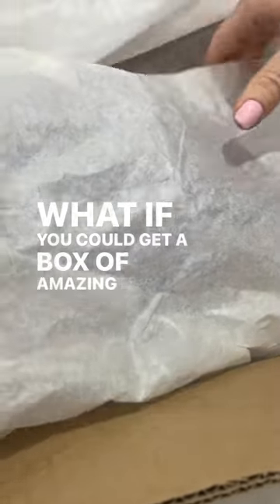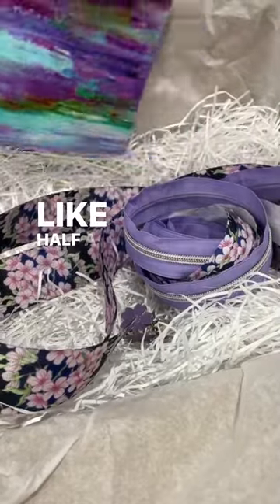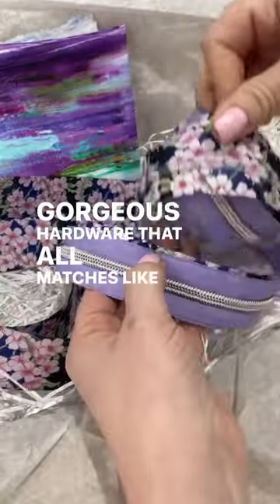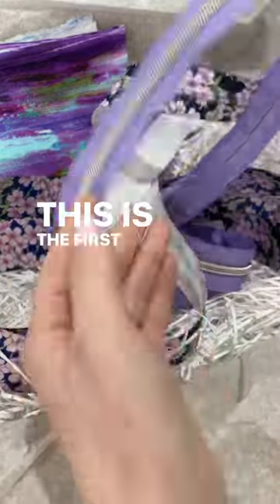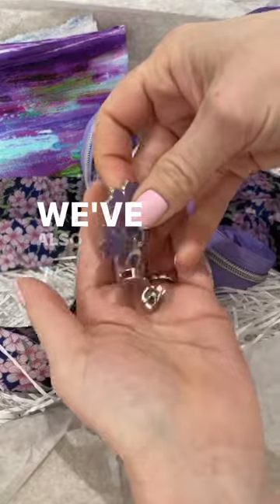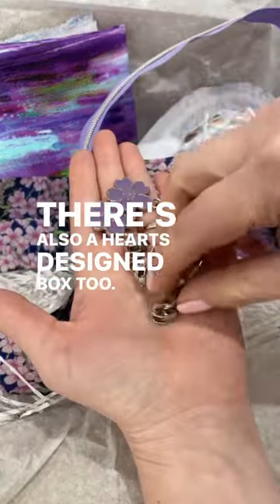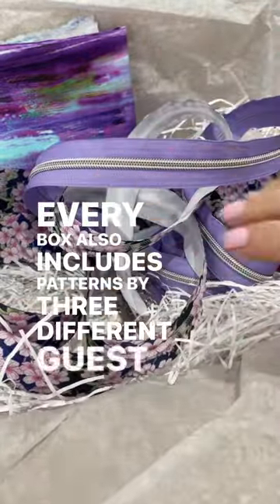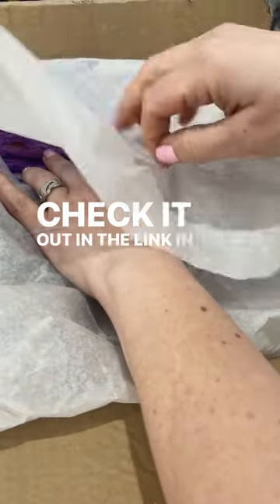Find your sewJo and sew amazing bags.